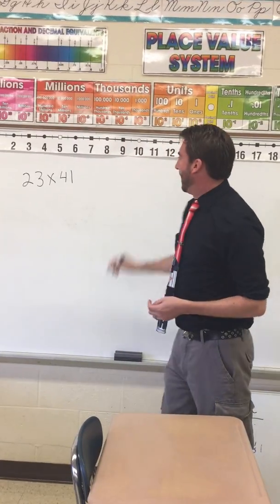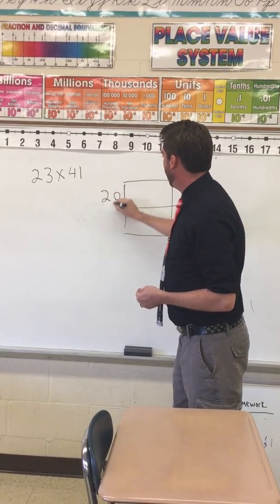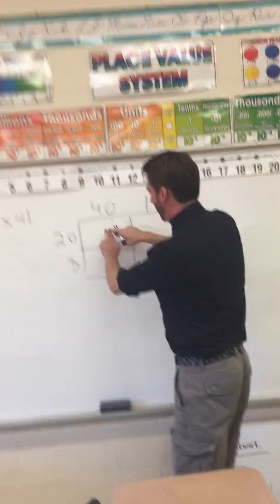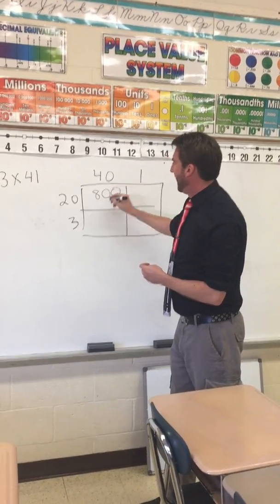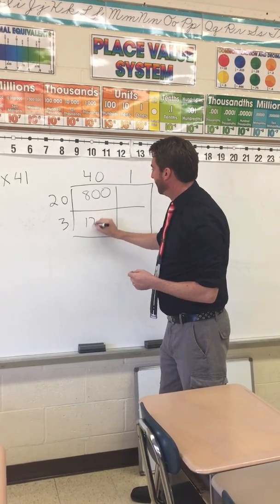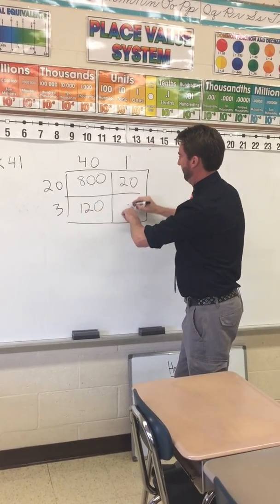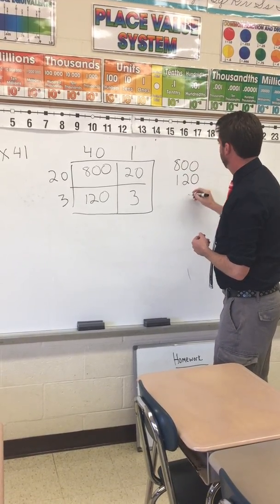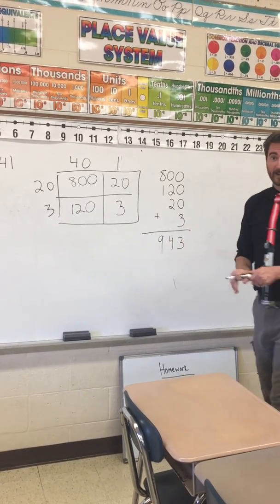Mr. Perkins - Area model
Quick tutorial of lesson 3.3